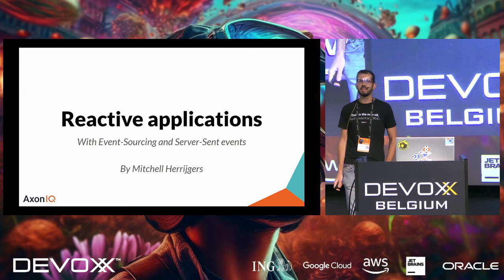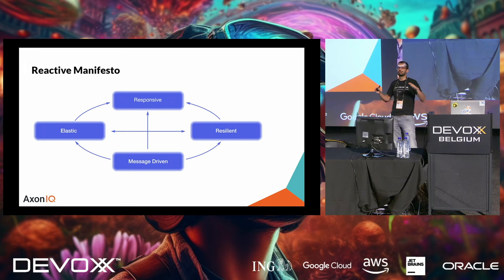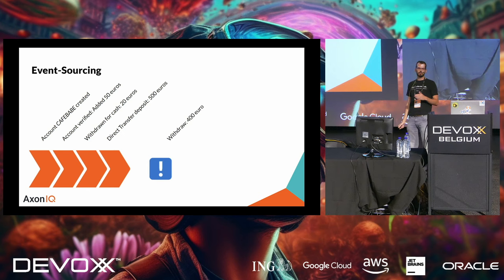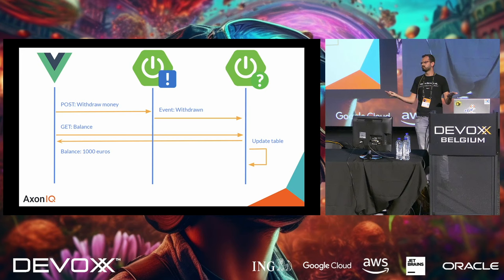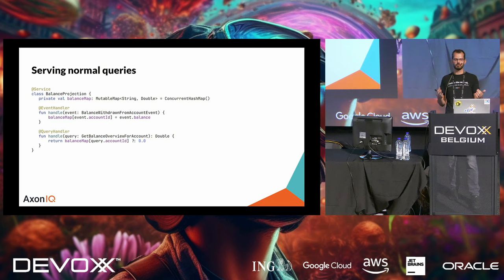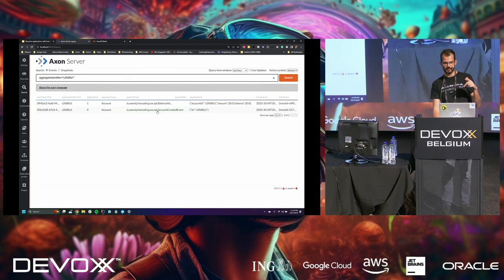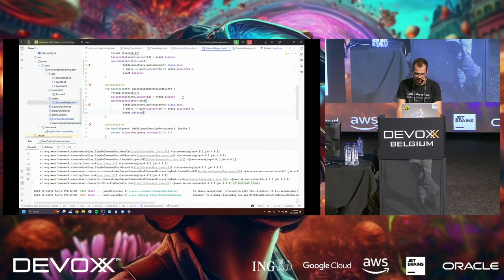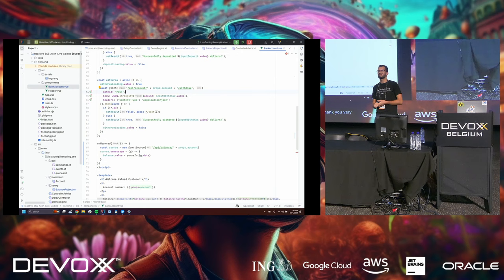Reactive applications with Event Sourcing and Server Sent events By Mitchell Herrijgers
It is 2023, and people have certain expectations of web applications. They need
to feel fast, smooth, and dependable at the same time. However, synchronizing
the data between your backend and frontend can be problematic and can cause
inconsistencies to creep in – diminishing the user experience!
Enter the powerful duo: Server-Sent events and Event-Sourcing.
Updating your backend data based on events and sending new data to the frontend
ensures the data is always up-to-date and responsive.
In just 50 minutes, I will explain the basics and build an implementation with
you on stage.

MITCHELL HERRIJGERS
Mitchell Herrijgers is a Solution Engineer at AxonIQ, enabling customers to build the most effective Event-Driven applications possible.
He has a big passion for development, User and Developer Experience, and is a coder at heart.